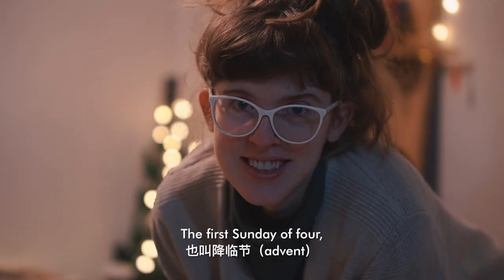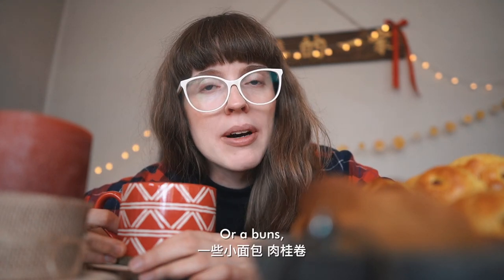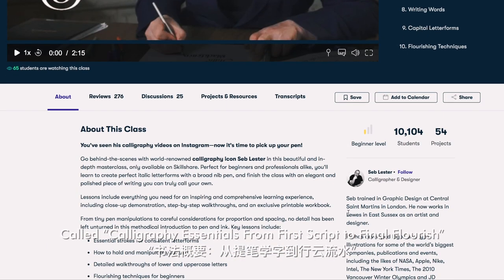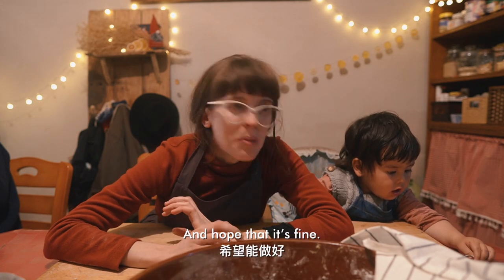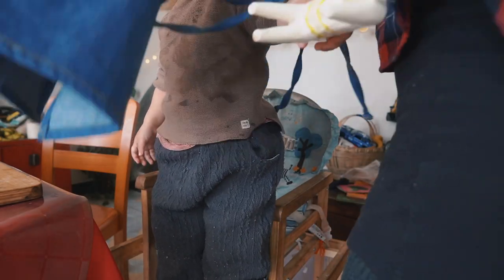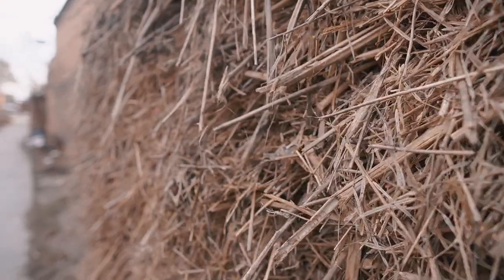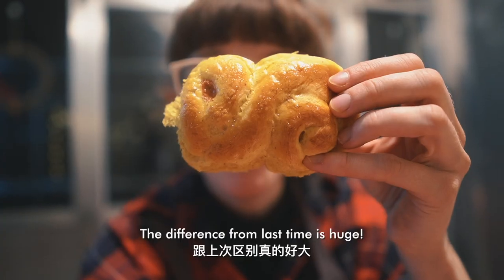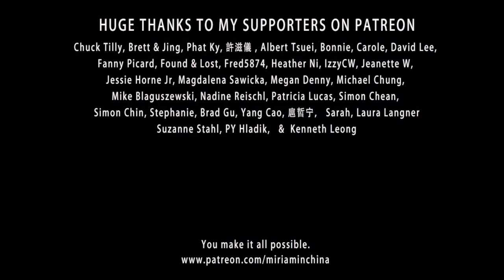Christmas in China: a Saffron Bun Vlog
We made Swedish saffron buns and failed miserably. But thanks to you, and your great advice and feedback, I'm now stuffing my mouth full every day. They will be gone before Christmas eve, no question about it.

The recipe (which the second time turned out wonderfully, when I learned the difference baking in low vs. high altitudes) can be found

She has the most amazing blog, and also a wonderful instagram account

Some of the links above and below are affiliate links, which means that if you click through my links and decide to make a purchase, I will receive a small commission at no extra cost to you.

In this video you can hear these tracks:

Johannes Bornlöf - Angels We Have Heard on High (Piano Version)
Traditional - Santa Lucia
Home For The Holidays - Snow Keeps Falling
Traditional - Carol of the Bells
Flickering - Santa is Coming (Instrumental Version)
Olly Arnold - Christmas Spirit
Half Giant - O Come All Ye Faithful (Piano Version)

› HOW I ACCESS YOUTUBE IN CHINA:
The VPN I'm using to access all the western websites from China (such as Facebook, Youtube and Instagram) is ExpressVPN.

I have used since 2015, and so far I am very satisfied. During certain times of the year, I struggle to get on it - but the great thing about ExpressVPN is that their customer service is always available through their live chat, and they always try to help me if I encounter any problems.

› ABOUT ME
My name is Miriam Follin. I’m a Swedish woman who has been living and traveling in China since 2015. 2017 I married and began living with my husband in his hometown in north western China. On this channel I share videos on life, culture and food in rural Qinghai, and sometimes little videos from other parts of China or from Sweden.